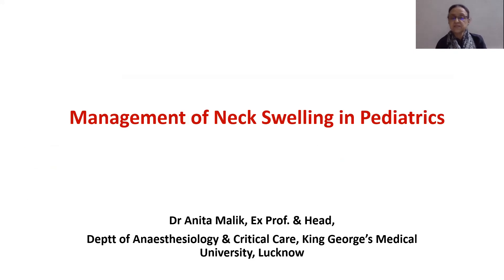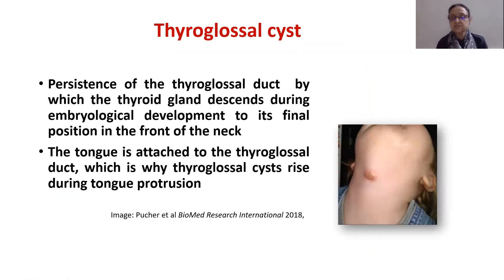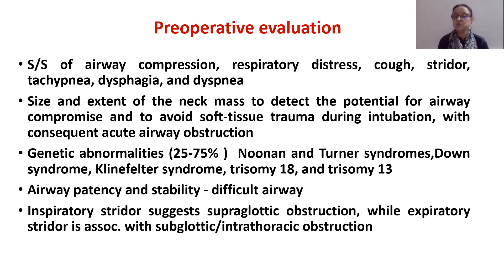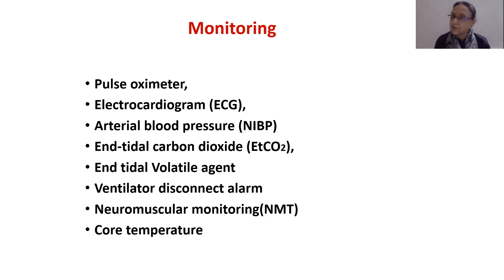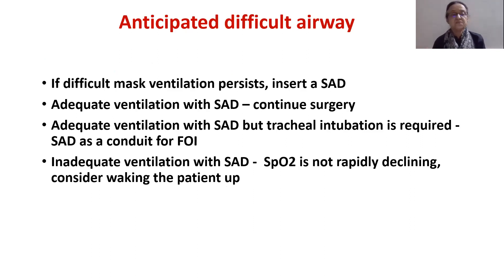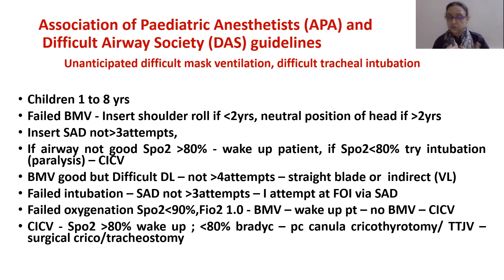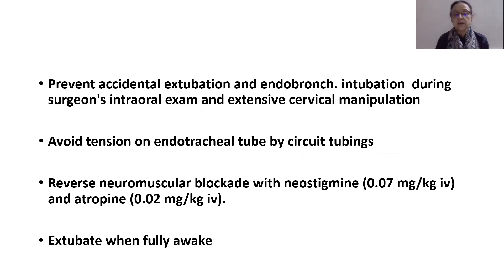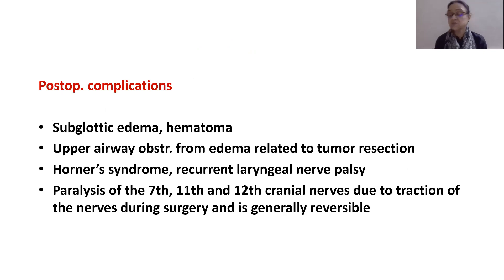Anaesthetic management of a pediatric case with Neck swelling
Anaesthetic management of a pediatric case with Neck swelling at SPARC 2021@SGPGIMS by Prof Anita Malik, EX-HOD, Dept of Anaesthesiolgy, KGMU, Lucknow